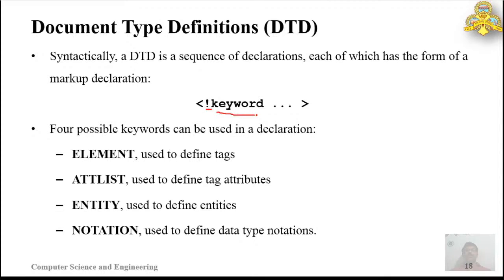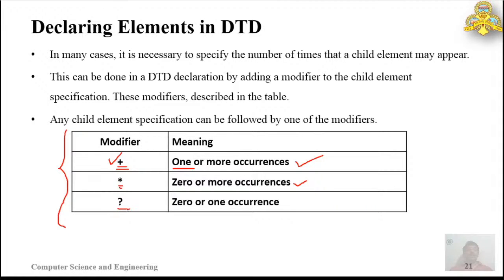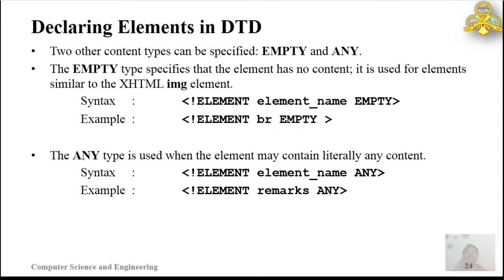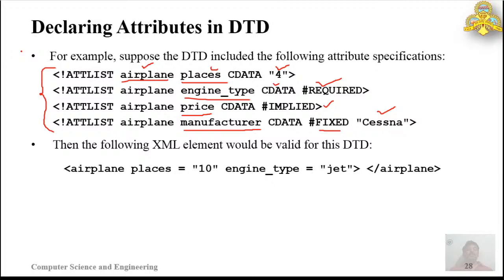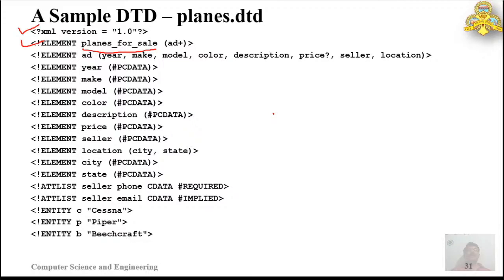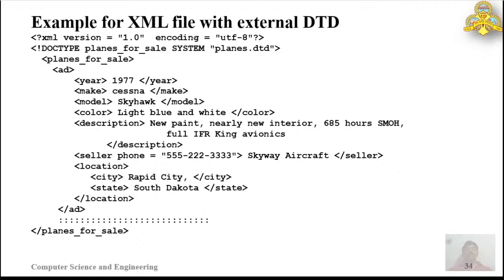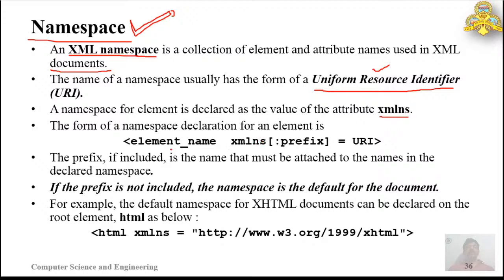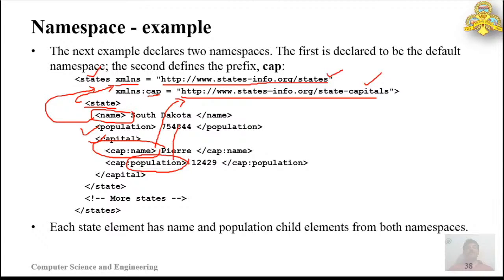WP - Unit 3 - Class 02